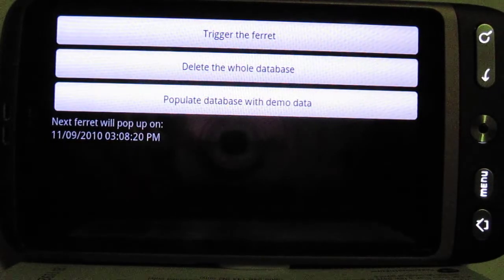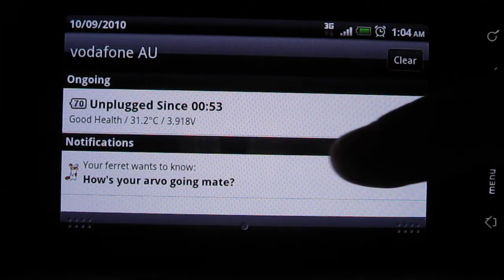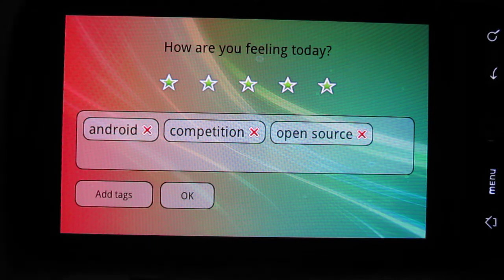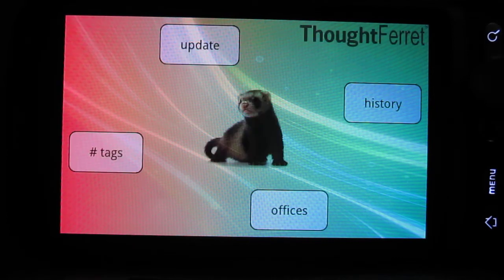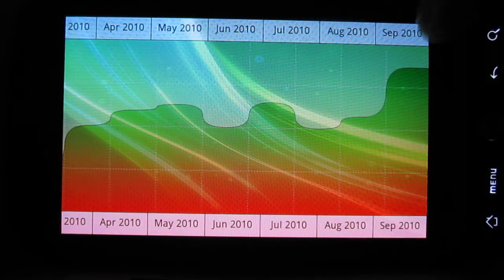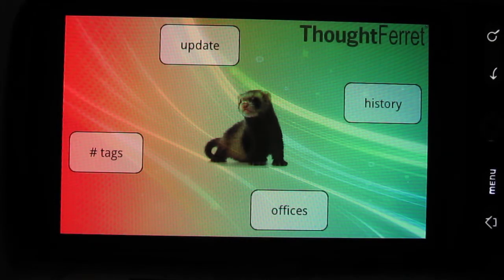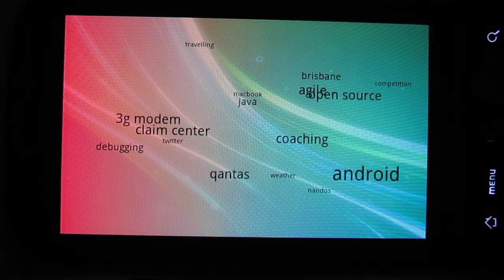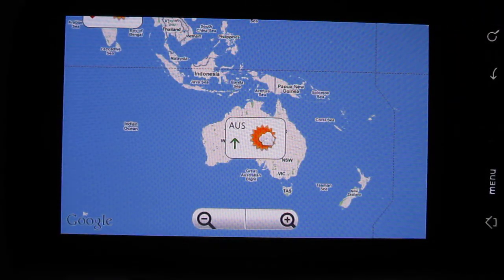ThoughtFerret Android Competition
Presentation at ThoughtWorks TeamHug in Sep2010. This was the application that Romain Prieto and I worked on and we won the competition... :)